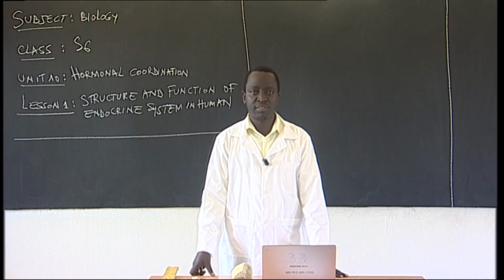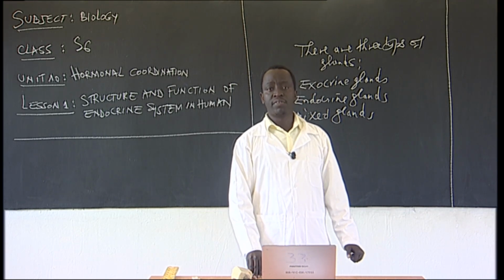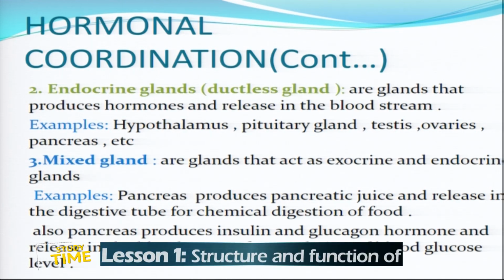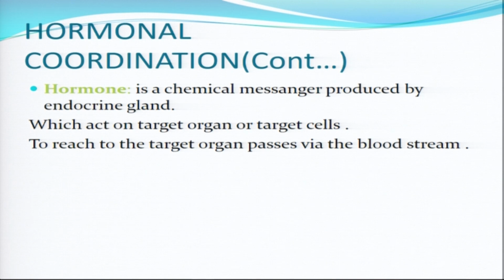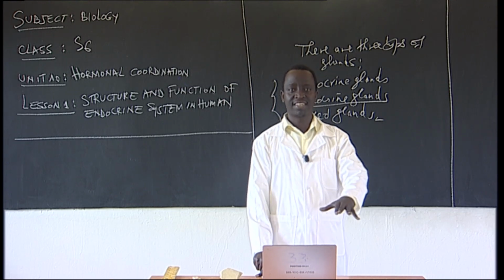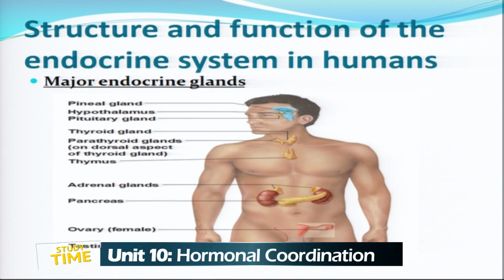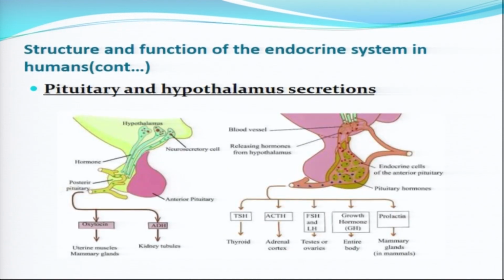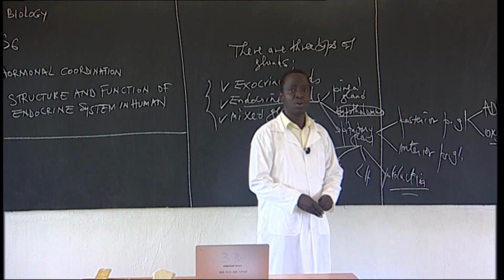s6biology unit10 lesson1 struvture and funtions of indocine system in human